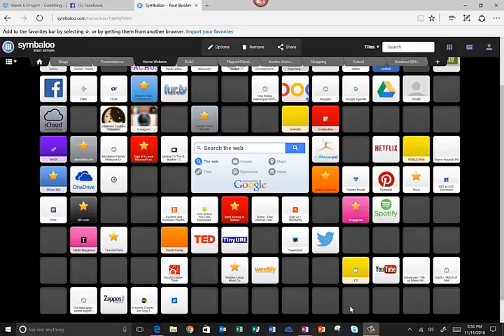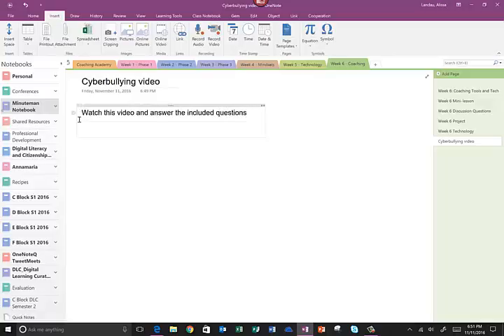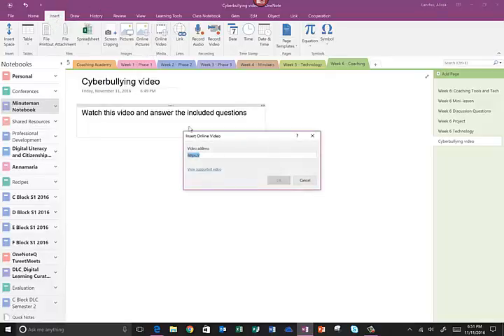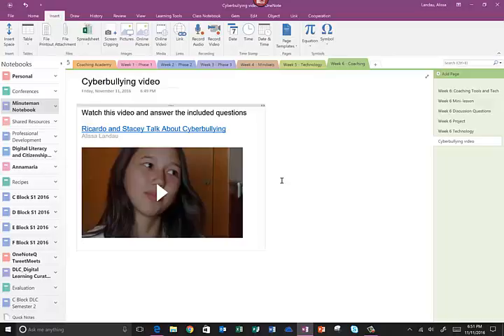screencast how to insert online video into OneNote